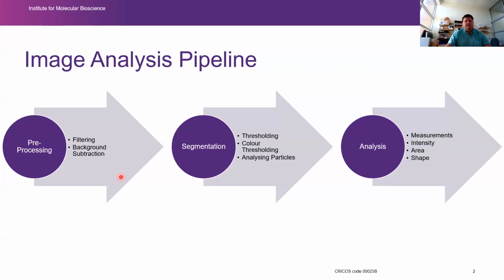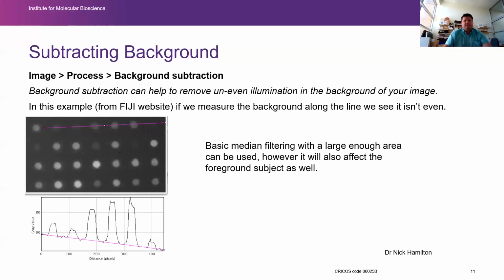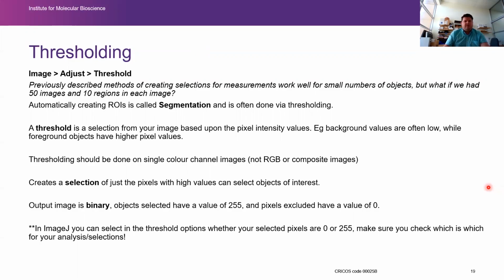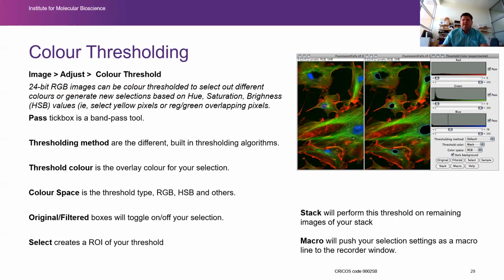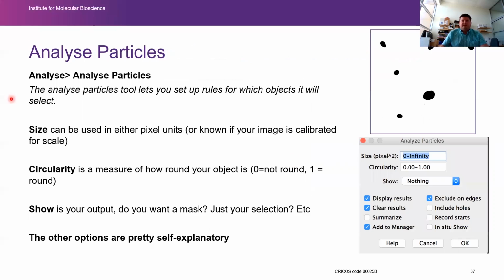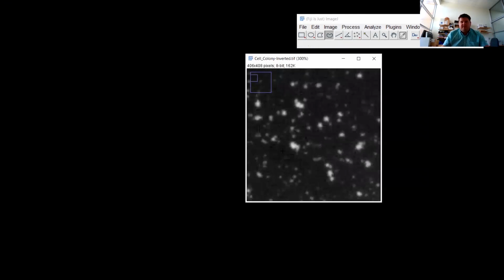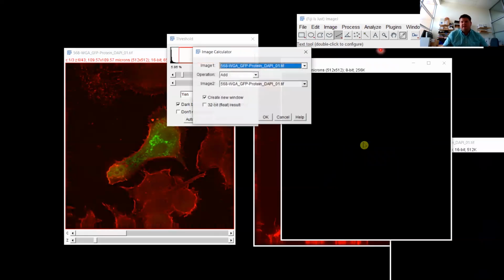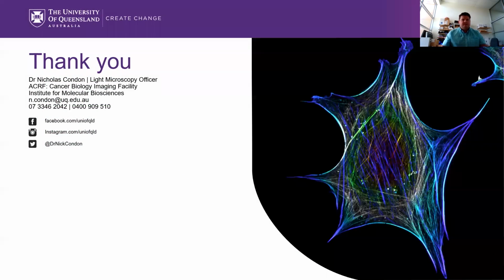Intermediate Fiji Workshop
This workshop is designed for users who want to process and quantify images using the open source program ImageJ/FIJI (Fiji.sc). It covers important topics for filtering and processing data, as well as particle detection, automatic selection generation and basic image calculations.

 Topics Covered
-Processing images for quantification (Filters, LUTS, Background Subtraction, math)
-Thresholding (monochrome & colour thresholding)
-Analysing Particles
-Automatically detecting objects and storing them into ROIs
-Finding Maxima
-Image Calculations (for Masking & FRET)

This video was presented by Nicholas Condon at the ACRF Cancer Biology Imaging Facility at the Institute for Molecular Bioscience at The University of Queensland, Brisbane, Australia.